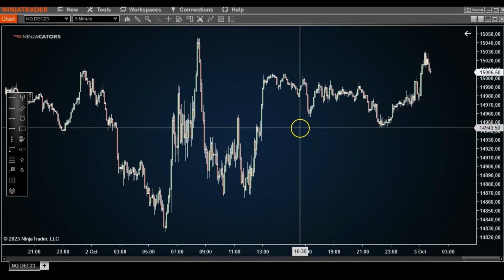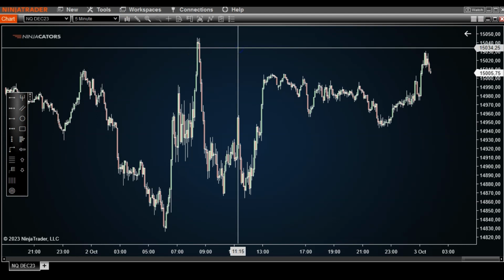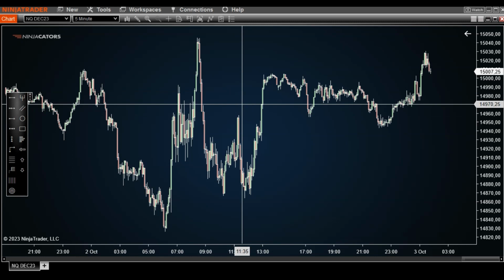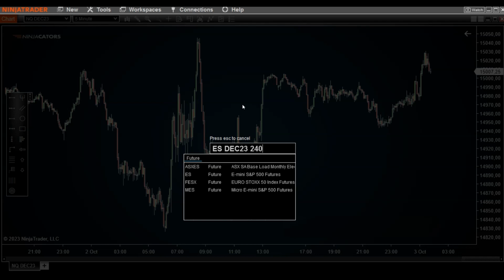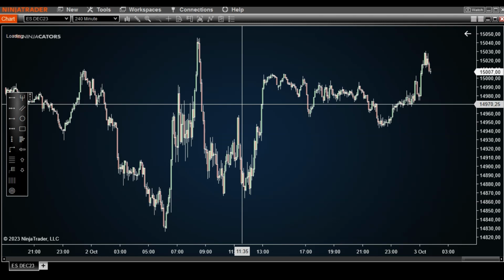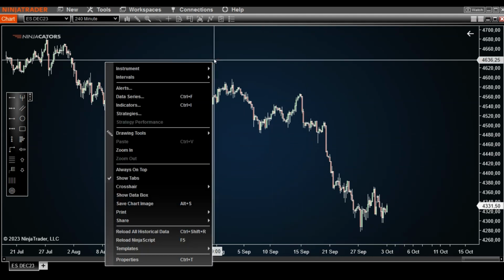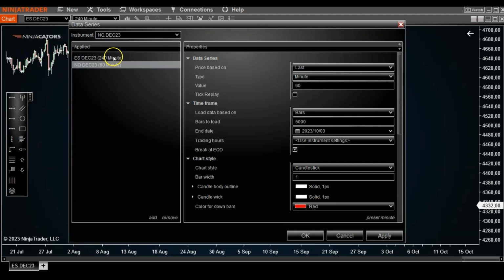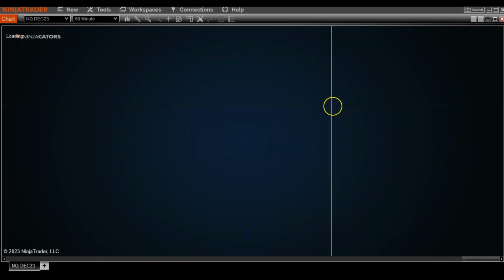Unleash NinjaTrader 8: Seamlessly Navigate Changing Markets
Whether you're trading futures, options, or forex, learning how to switch markets quickly will help you make more decisions. In this tutorial, we'll share with you some tips and tricks on how to change markets in NinjaTrader 8, so you can get started trading today!